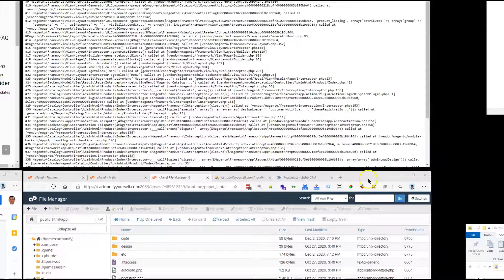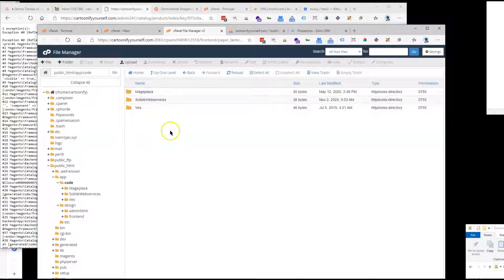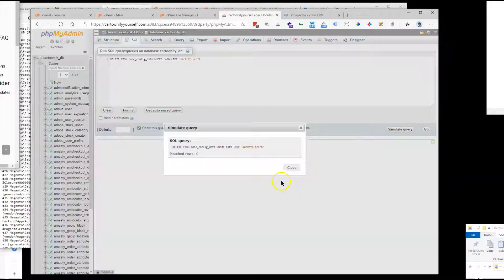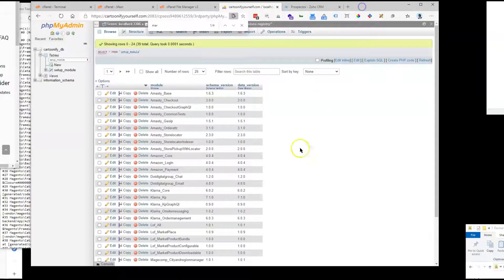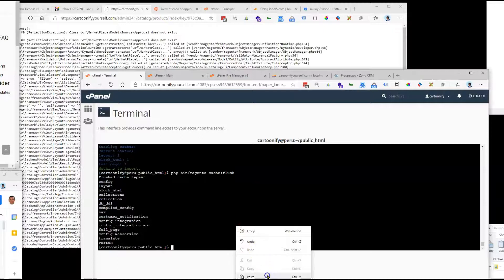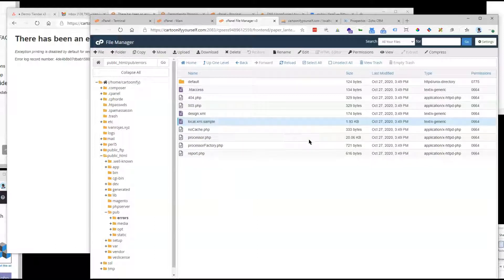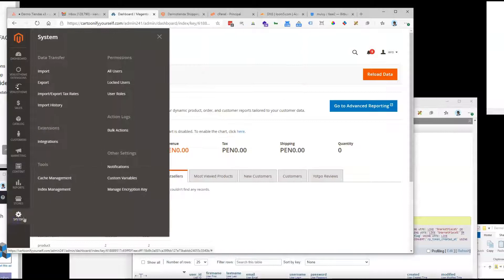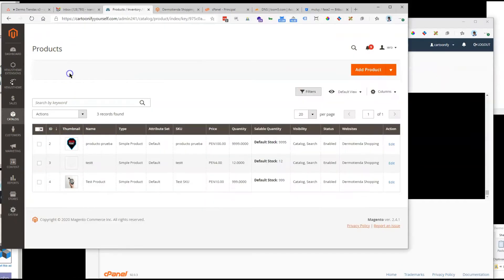Magento 2: How to uninstall module extension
You can uninstall a module in magento 2 in two ways: via composer and manual installation. If you no longer need a certain extension you may wish to uninstall it completely. In this video im going to demonstrate how to unistalla it manually